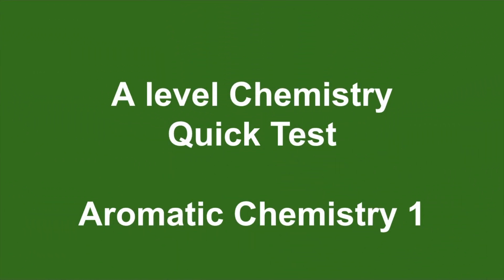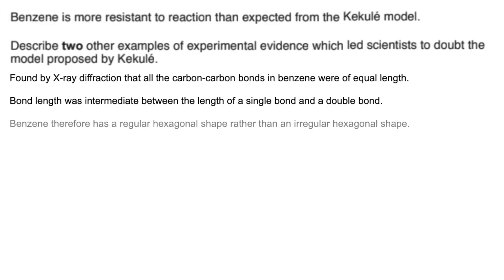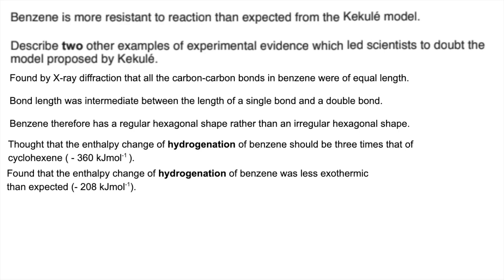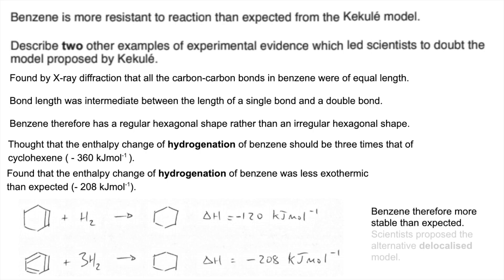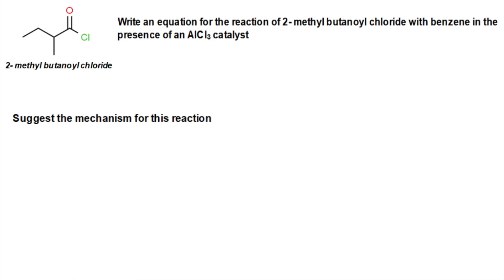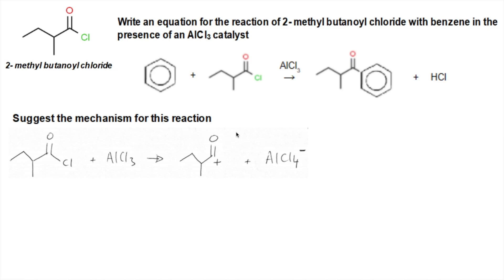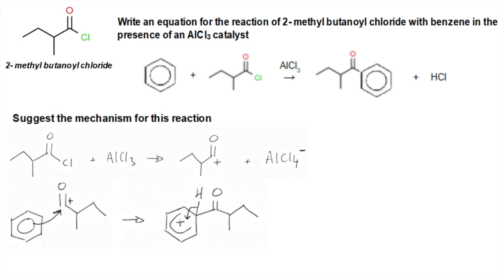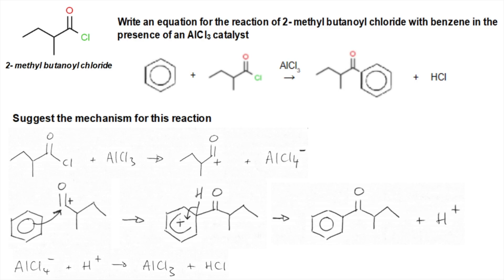A level Chemistry Quick Test - Aromatic Chemistry 1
Two typical questions from the aromatic chemistry topic.